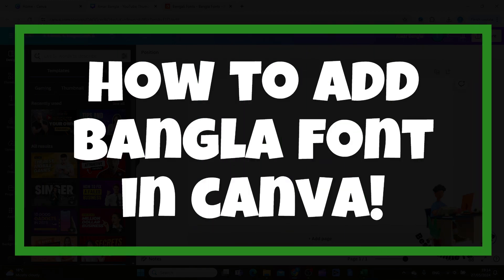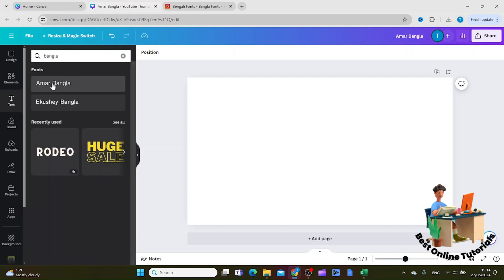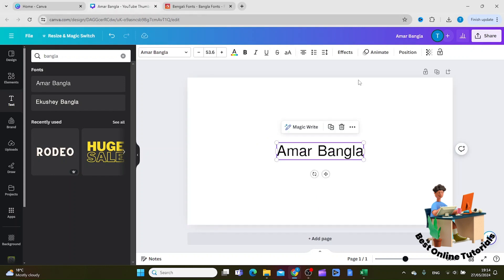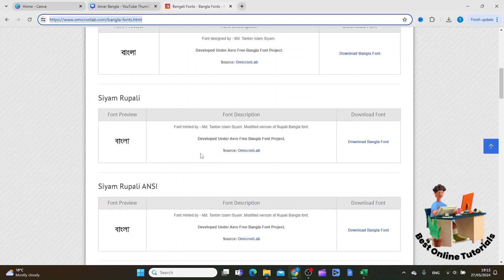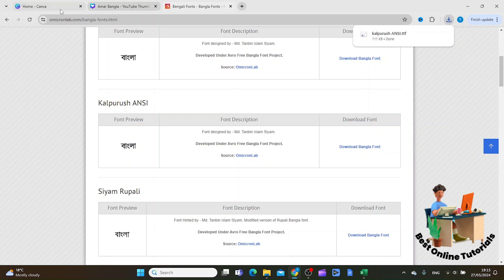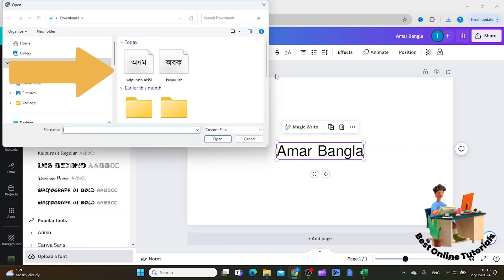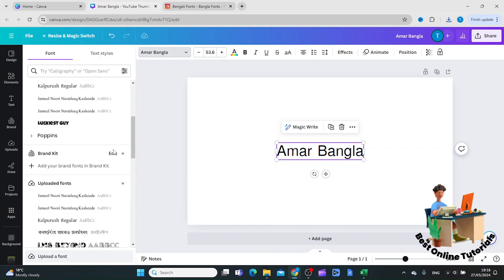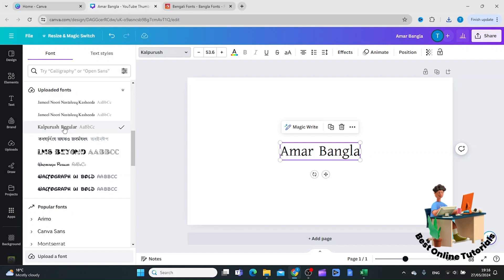How to add bangla font in canva (Step By Step) 2025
How to add bangla font in canva (Step By Step)

If you're looking to add Bangla font in Canva, then this video is for you! Learn how to upload and use Bangla font in Canva with easy steps.